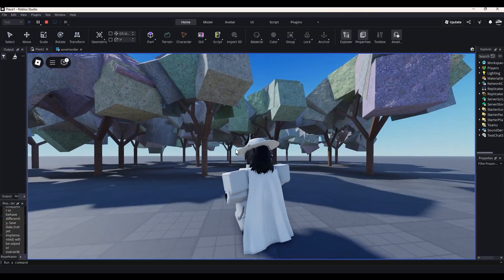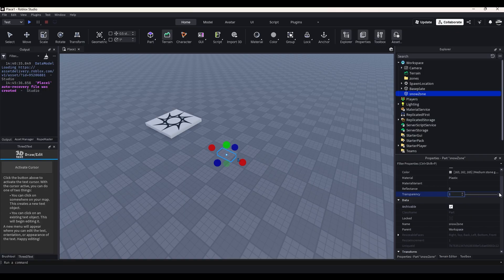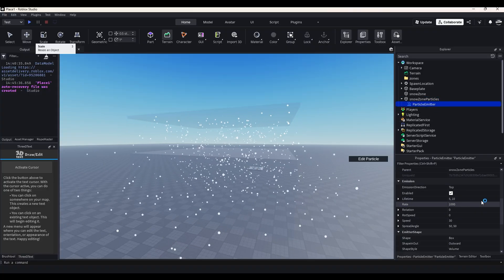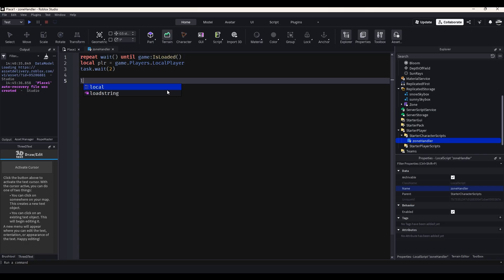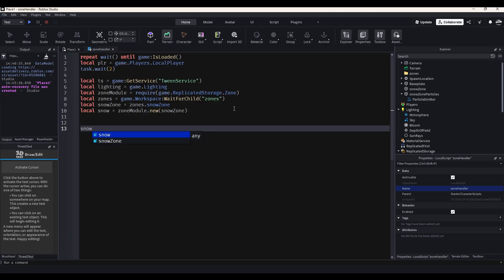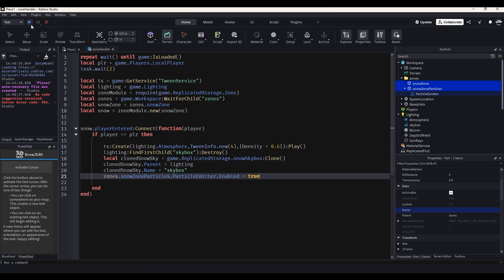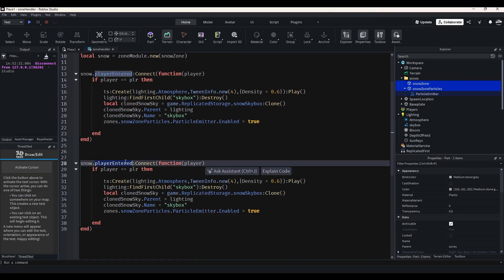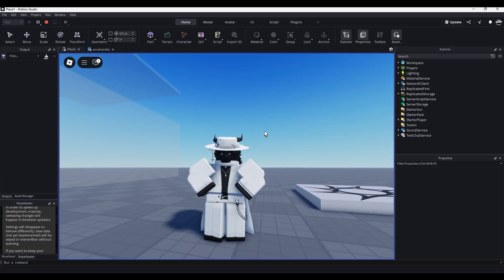How To Make Weather Zones in Roblox Studio!